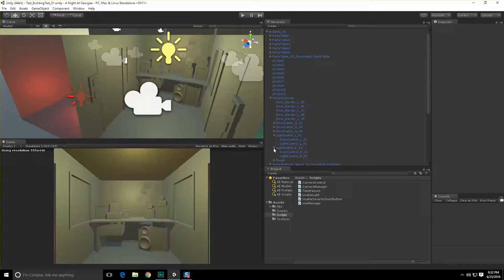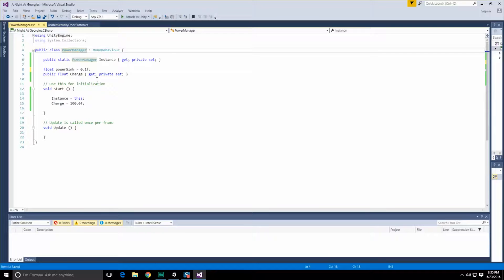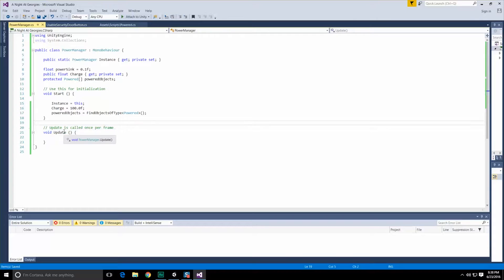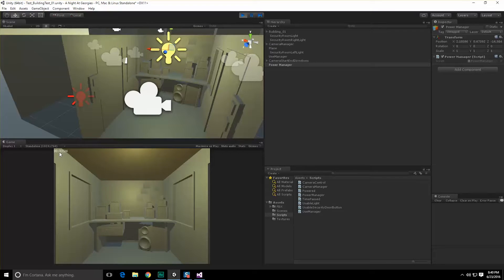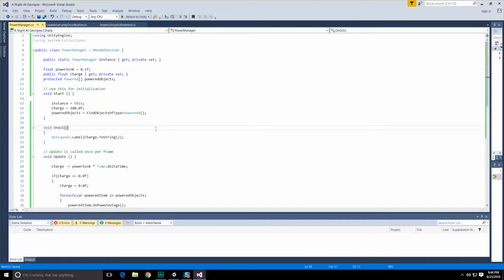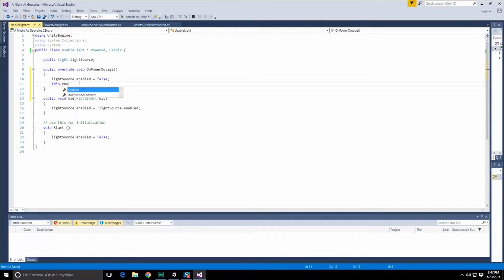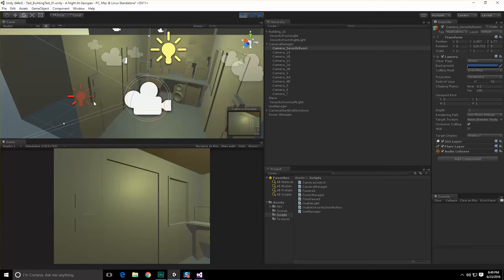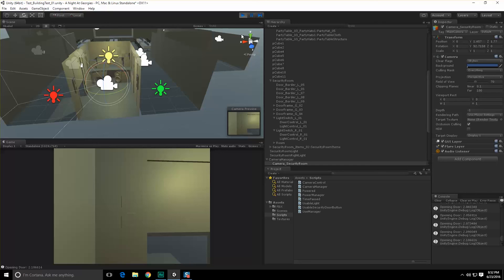FNAF in Unity 35 Power Manager & Lights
We finally create the Five Nights at Freddy's Power Manager system which controls how much energy we have and sends out commands to kill everything when power runs out. We create an abstract powered class so that objects can work with the power manager and get disables when all the power is out.